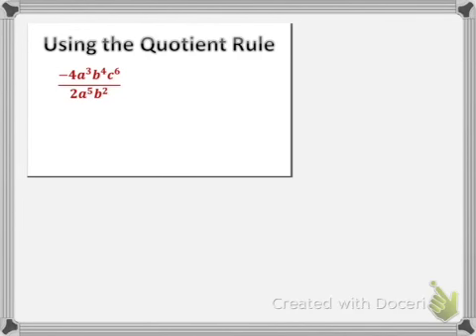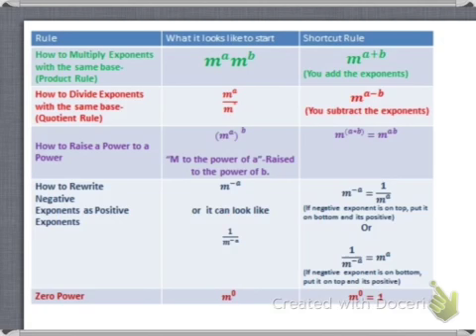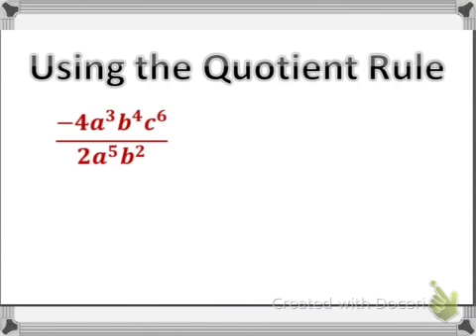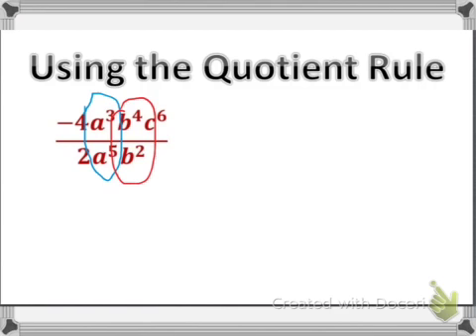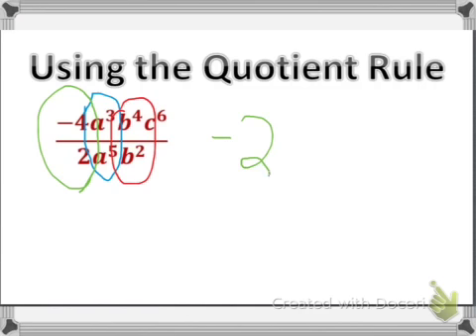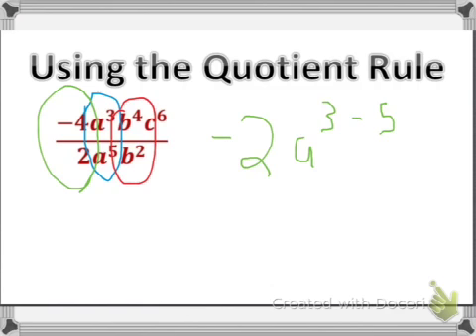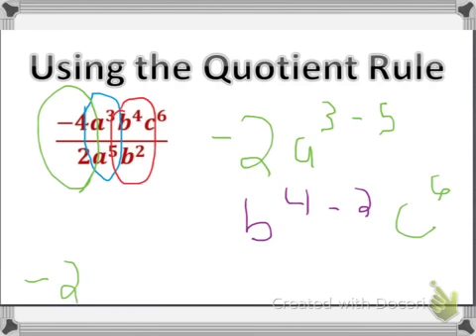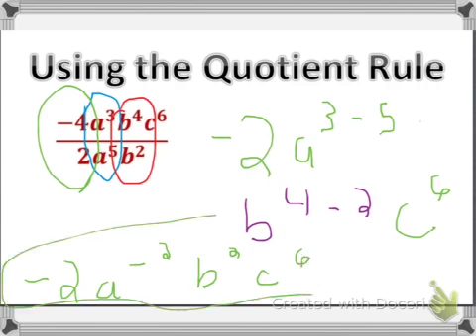Quotient Rule for Exponents